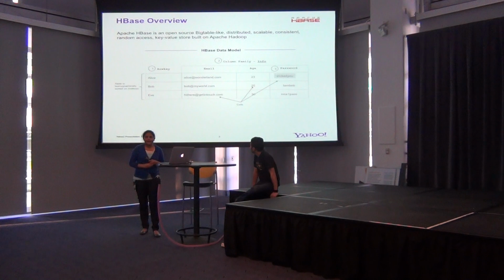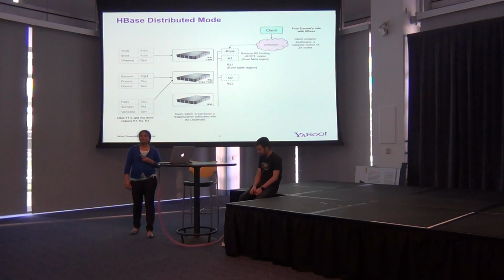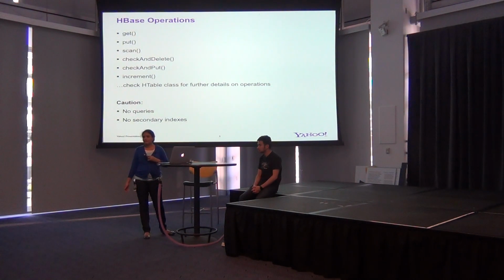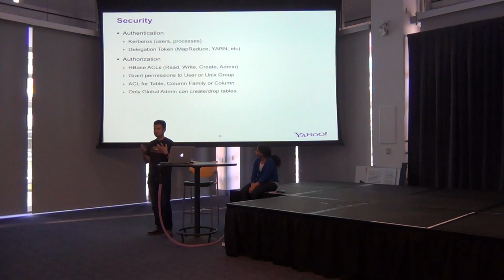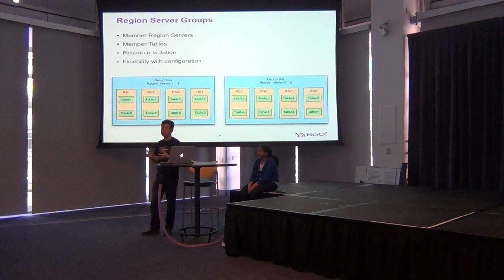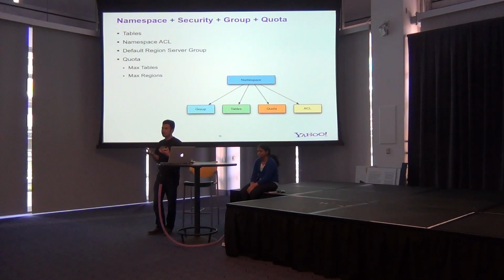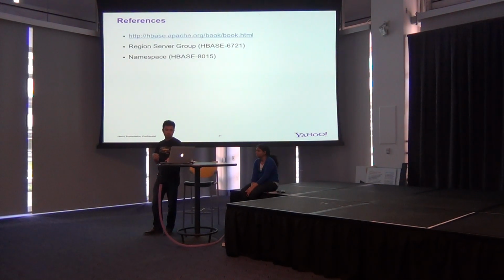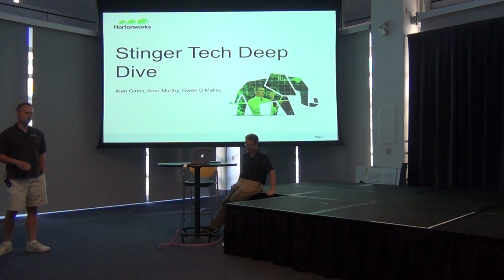HUG Meetup April 2013: HBase as a Service at Yahoo!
HBase is an open-source, distributed, versioned, column-oriented store modeled after Google's Bigtable. Yahoo! has been using HBase for a long time as isolated one off deployments. Having a multi-tenant platform makes it possible for all our grid customers to take advantage of HBase capabilities now. We will provide a brief overview of HBase and how it works (several of you asked for back to basics type talks), and then spend the majority of our time talking about multi-tenancy with HBase.

Presenter(s):

Francis Christopher Liu, Software Engineer, Yahoo! and PPMC Member, Apache HCatalog

Vandana Ayyalasomayajula, Software Engineer, Yahoo! and PPMC Member, Apache HCatalog